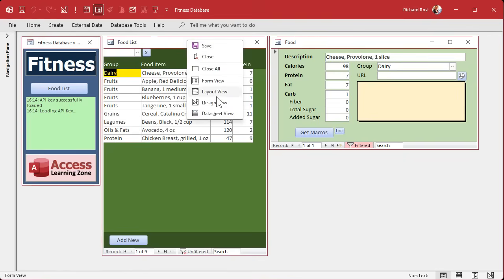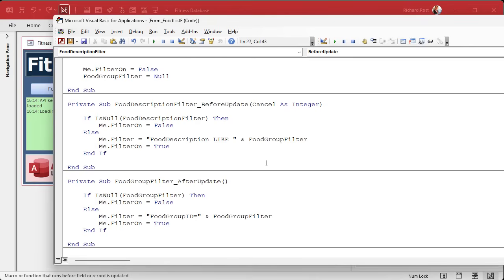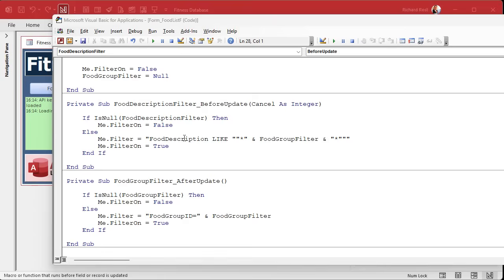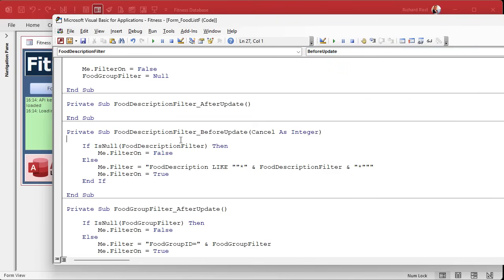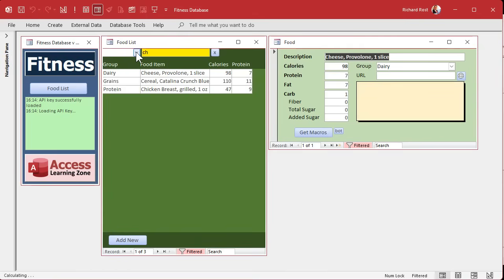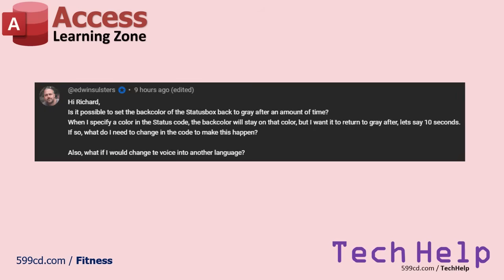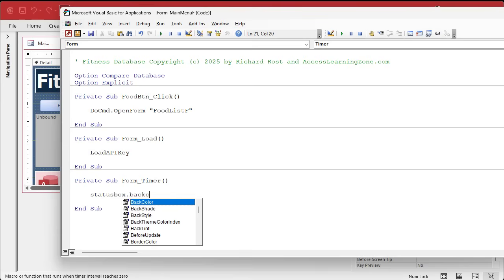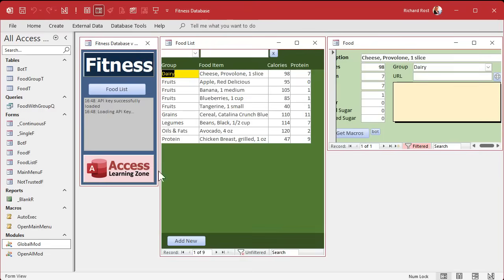Microsoft Access Fitness Database Part 5: Search Box Filter, LIKE Keyword, Timer Event Color Reset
In this Microsoft Access tutorial I will show you how to add a search box to your fitness database form, allowing you to filter food items by description using wildcard searches and the LIKE keyword, troubleshoot common mistakes with event procedures, and answer viewer questions about Access features and form design. This is part 5.